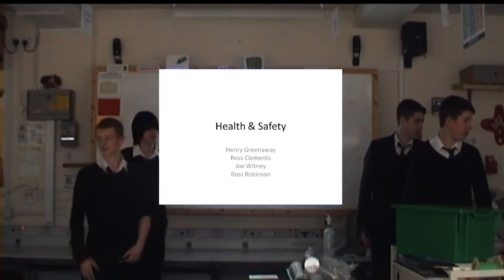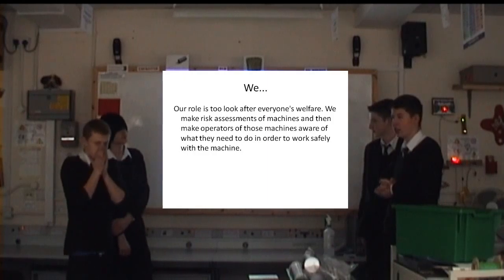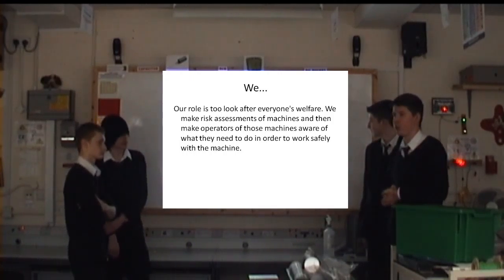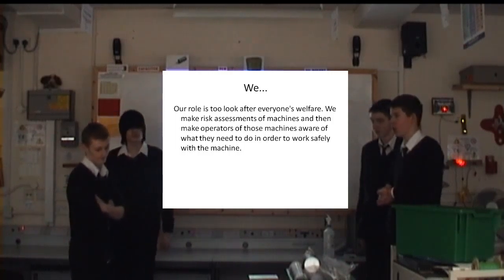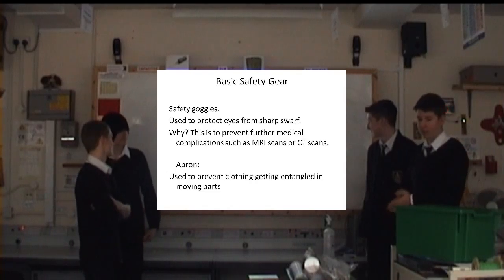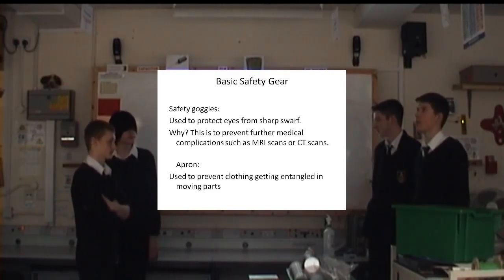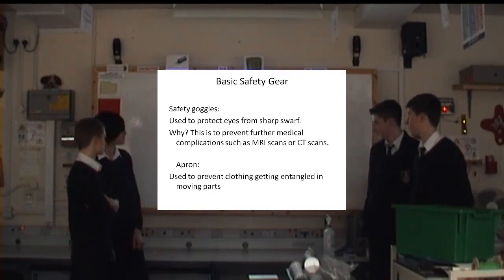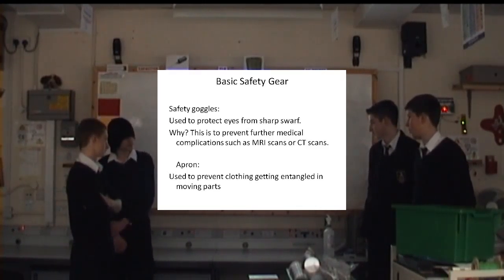january health & safety.wmv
level2 engineering diploma